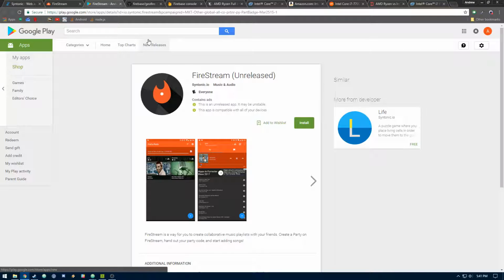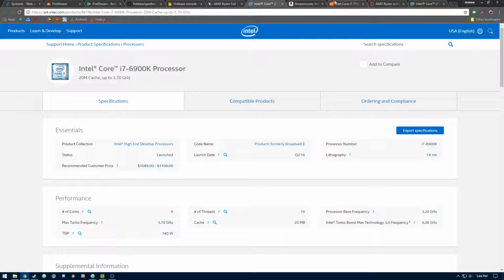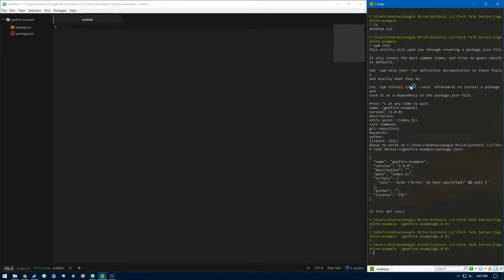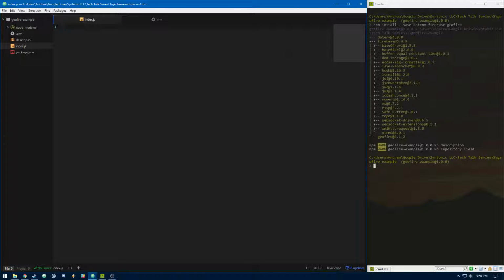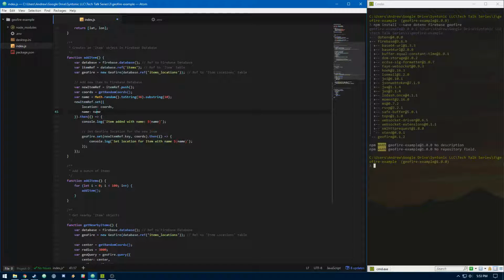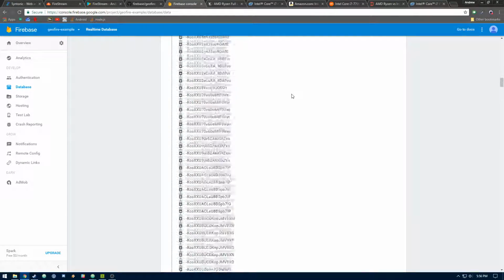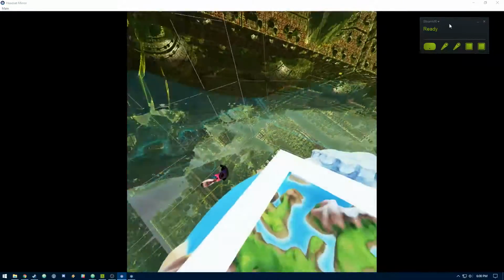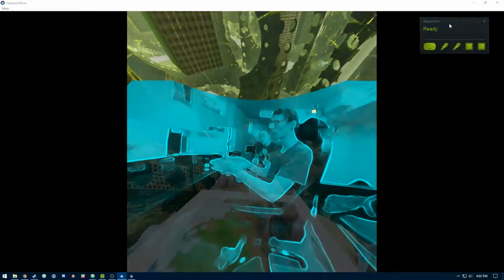Syntonic Tech Talk Podcast #3 - AMD Ryzen, GeoFire Demo, Joe tries VR!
Note: The `authDomain` attribute in the Firebase config object isn't actually required for this demo. It is only used for Firebase authentication.

Timestamps:
Intro / News: 0:00
Hardware Roundup: 0:50
GeoFire Demo: 5:10
VR Chat: 17:15